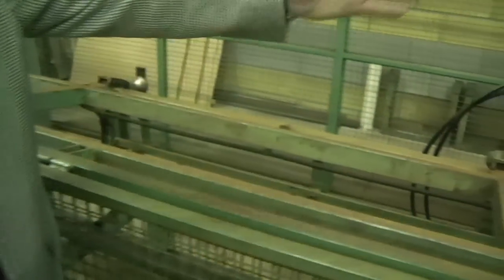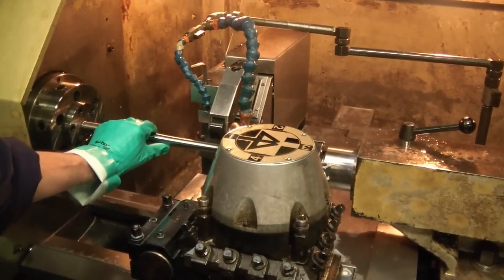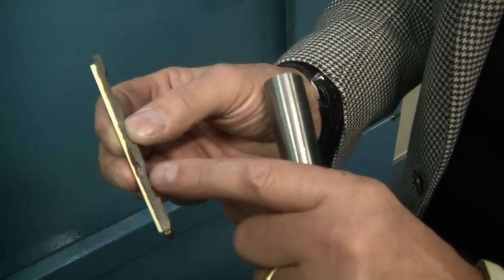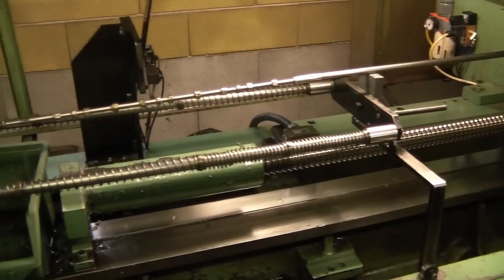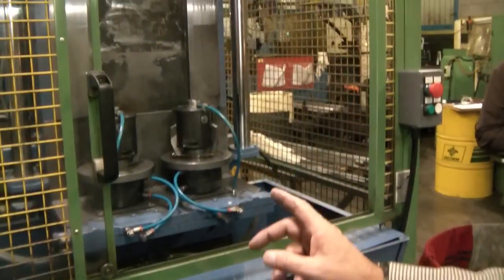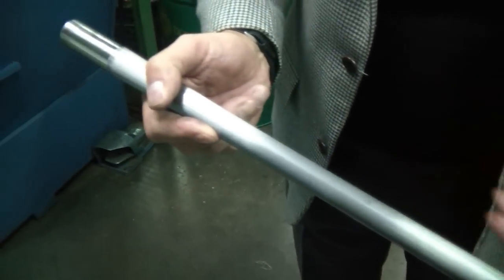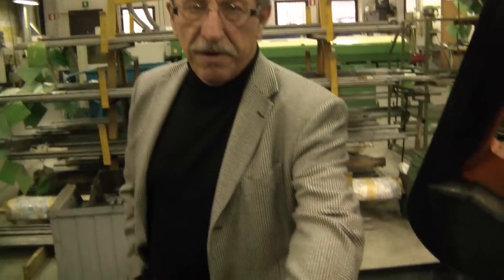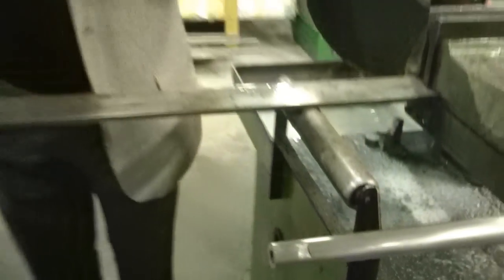Barrel Making at Pedersoli factory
Mr. Pierangelo Pedersoli is guiding us through the process of barrel making at the Davide Pedersoli factory. You can look into the very secrets why the DP barrels are winning so many medals.